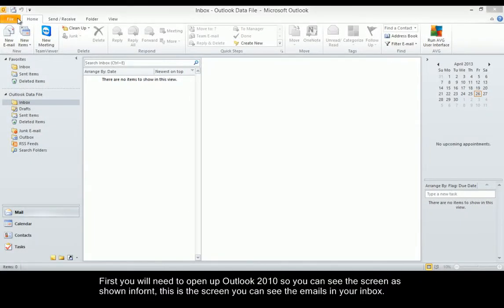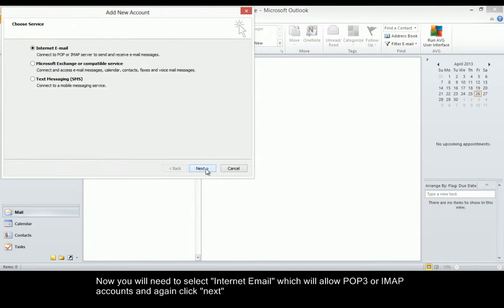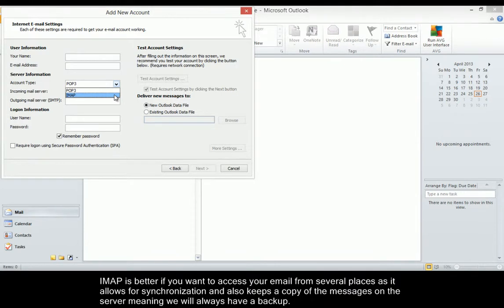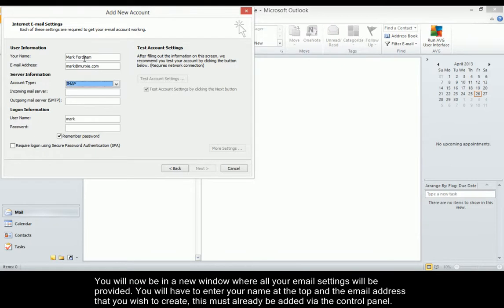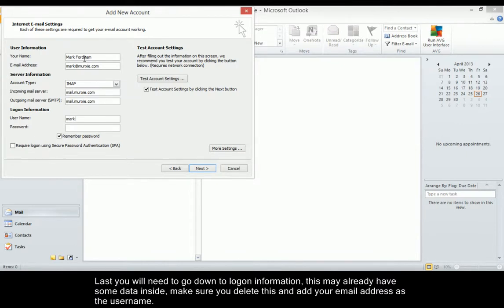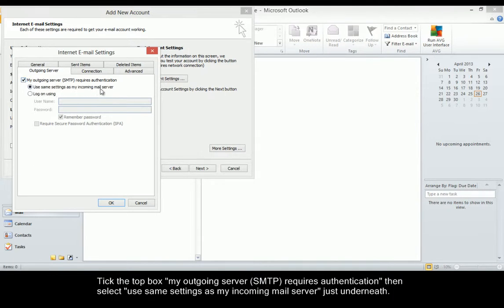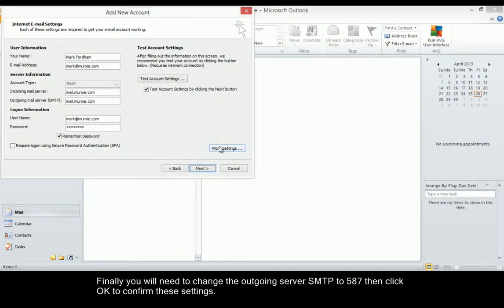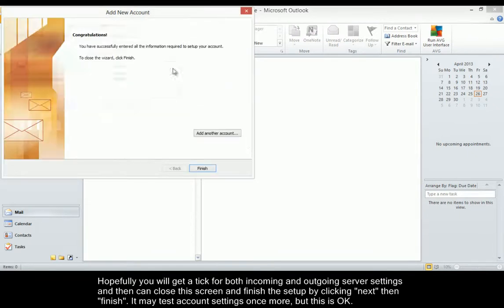How to set up your emails on Outlook 2010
This video describes how you can set up your emails on Outlook 2010 and what choices you may come up and an explanation of these.